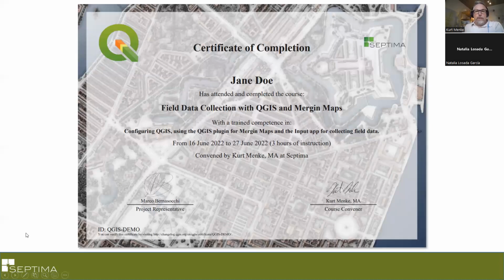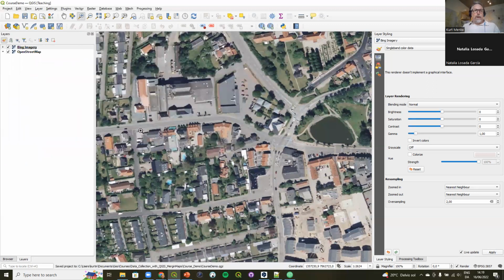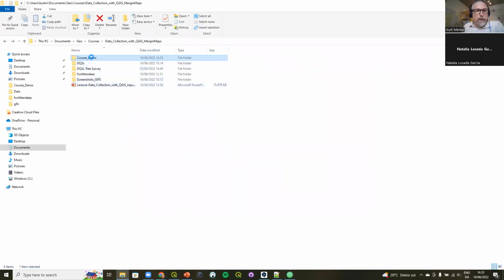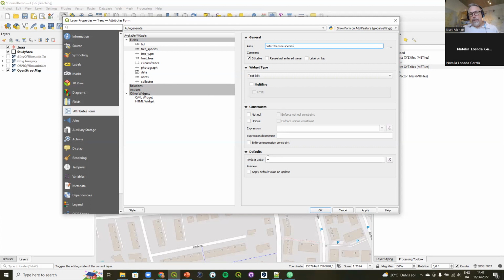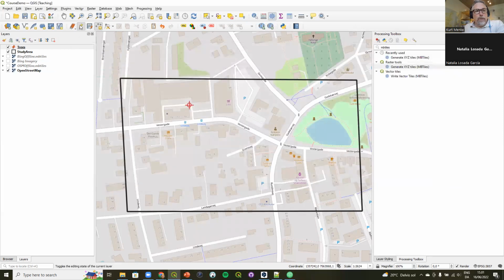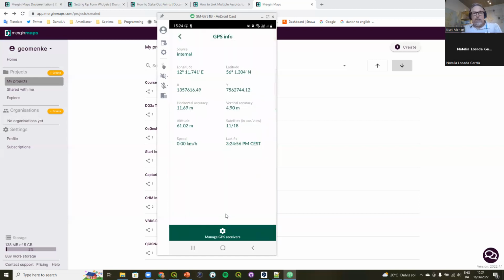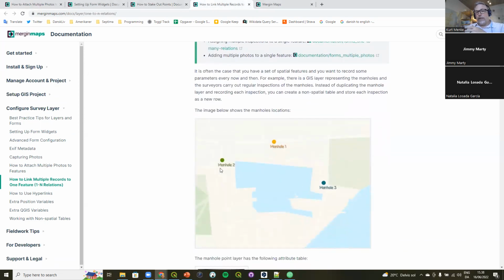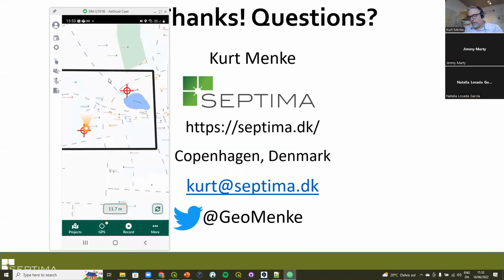Field Data Collection - June 16, 2022 Session